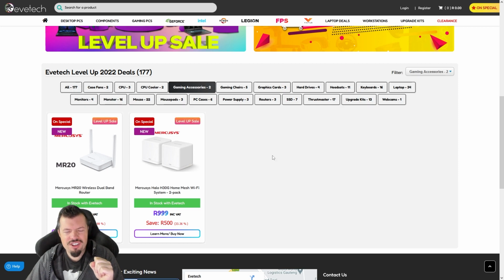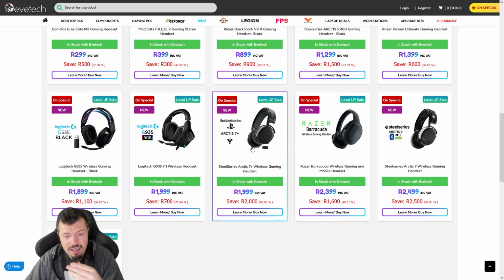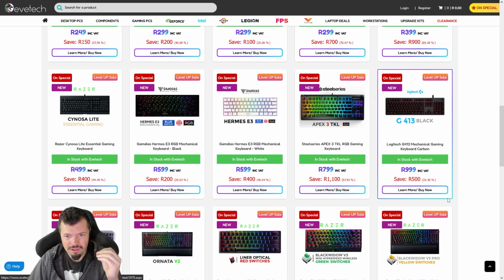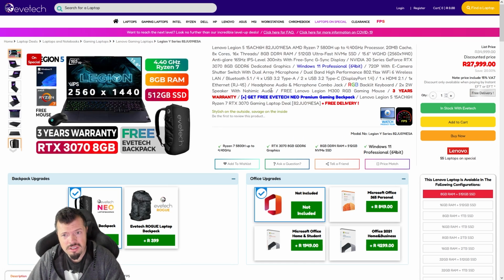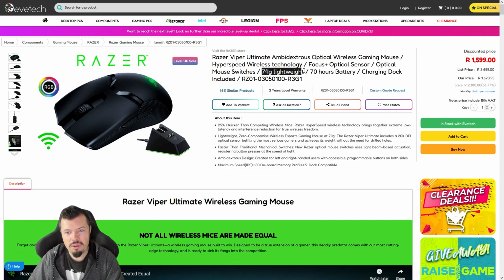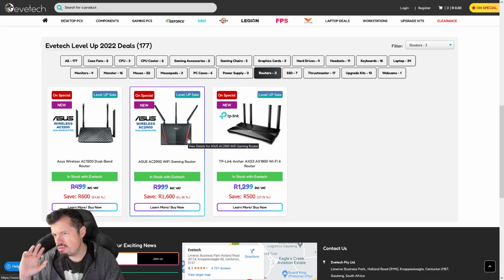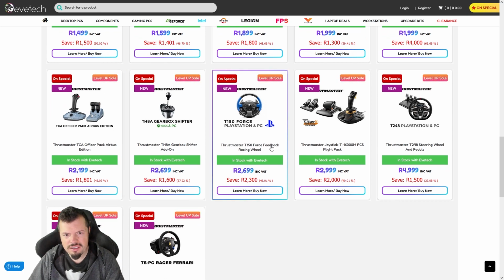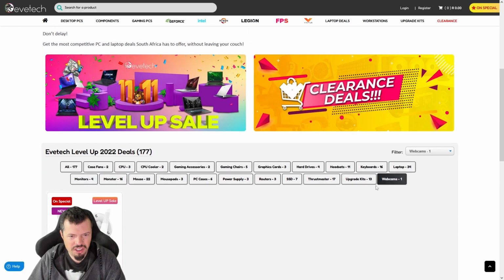Evetech Buyers Guide Week 43 2022 - LEVEL UP DEALS EDITION!!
Goooooooood after morning and welcome buyers guide #43 for 2022!

This week on Evetech:
- The LEVEL UP DEALS ARE HERE! The Wooks gives us his best picks from each section!

0:00 Intro
0:48 Case Fans
1:02 Processors
1:23 CPU Coolers
1:37 Range Extenders
1:45 Chairs
2:11 GPU's
2:39 HDD's
3:01 Headsets
3:50 Keyboards
5:06 Laptops
6:54 Monitors
7:09 Monster Audio
7:38 Gaming Mice
8:42 Mouse Pads
8:49 PC Cases
9:33 PSU's
9:56 Routers
10:25 SSD's
11:05 Thrustmaster - SIM USERS TAKE NOTE
12:17 Upgrade Kits
13:31 Webcams
13:36 Buyers Guide info for next week
15:09 Outro